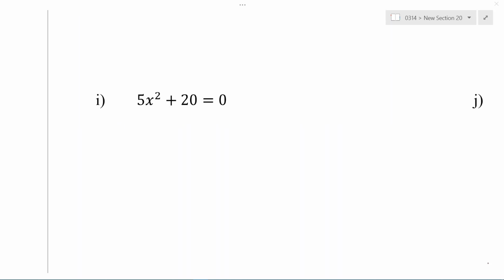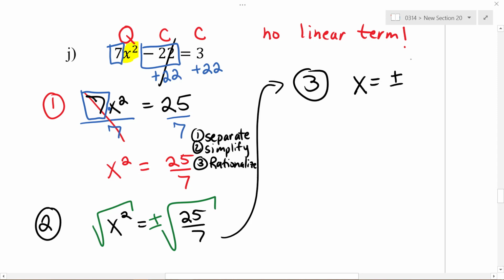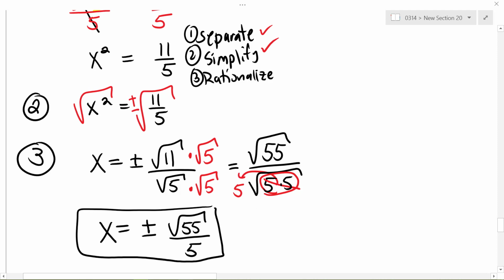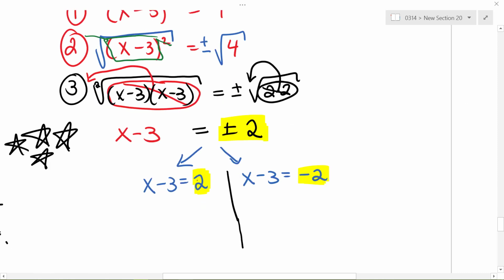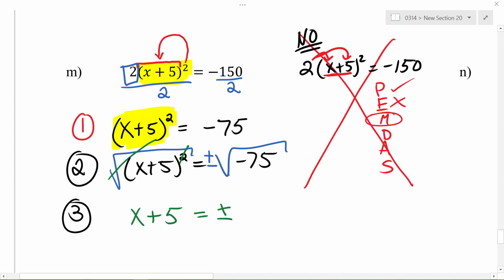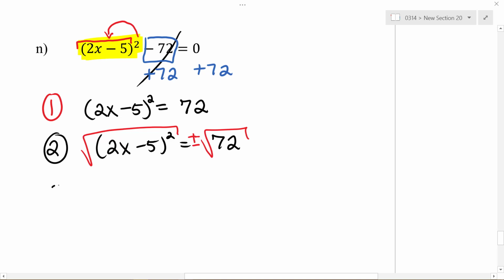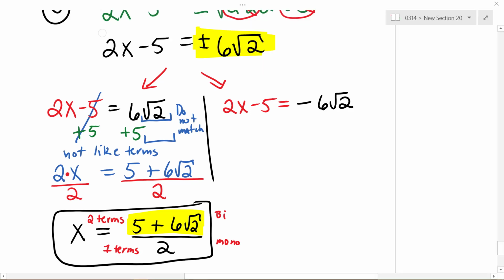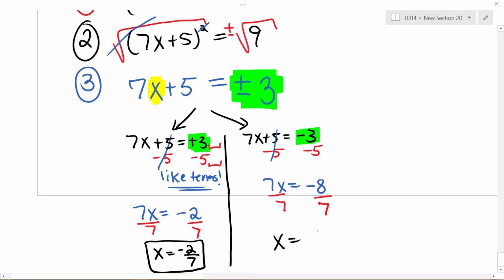0314 Solving Quadratic Equations by Square Root Method Part 2